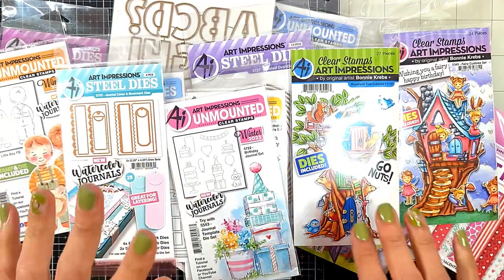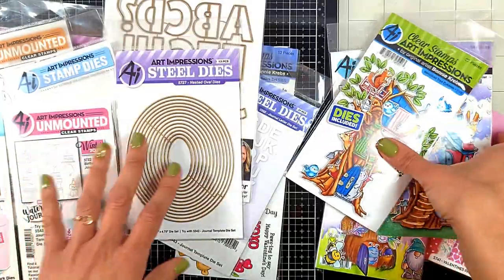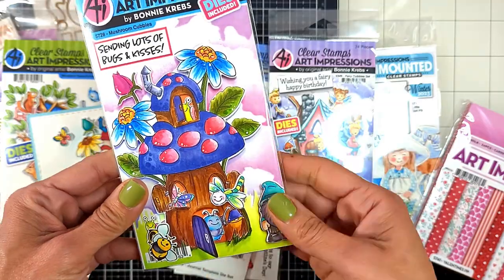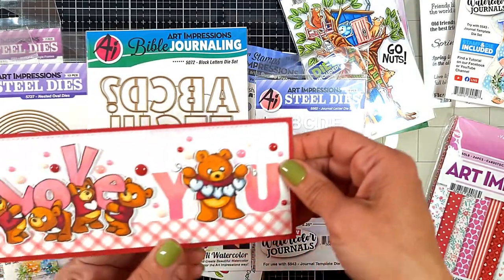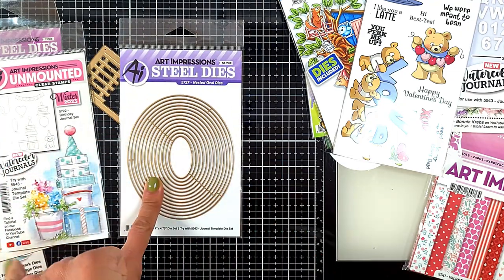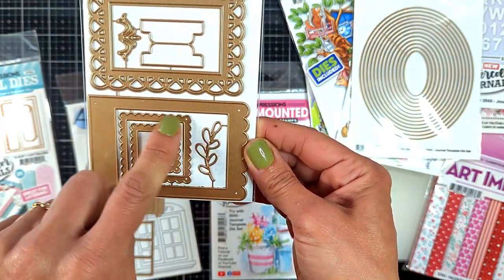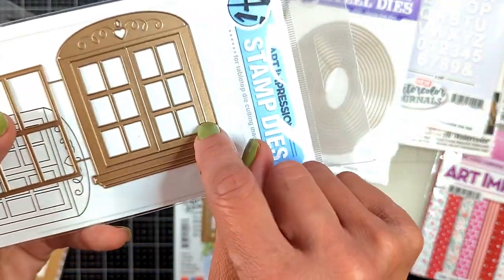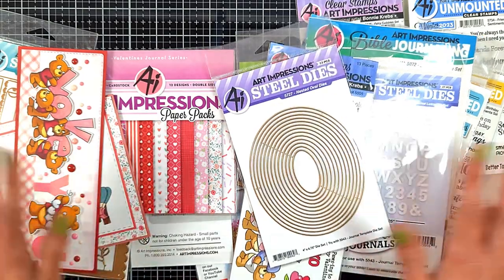Art Impressions Cutest Goodies from 2023 New Release 😍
Join me today as I share the new items I received from Art Impressions, they are so adorable!